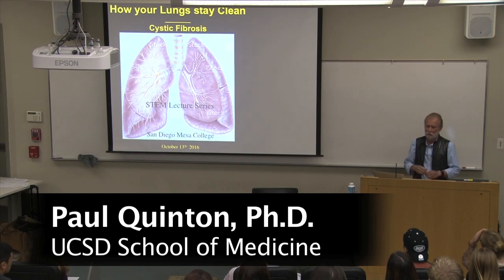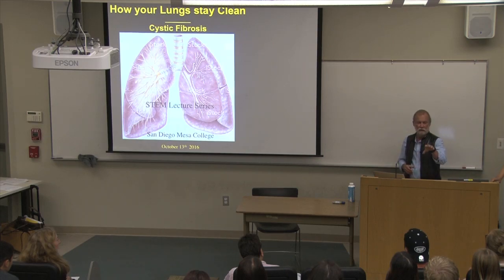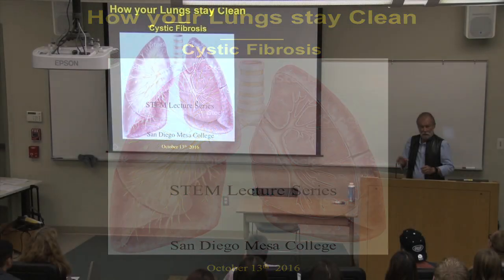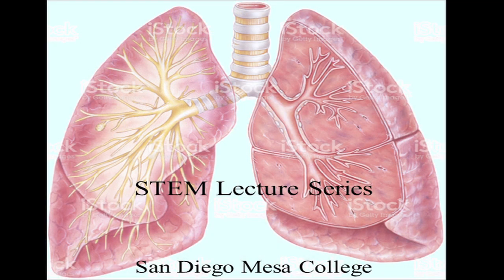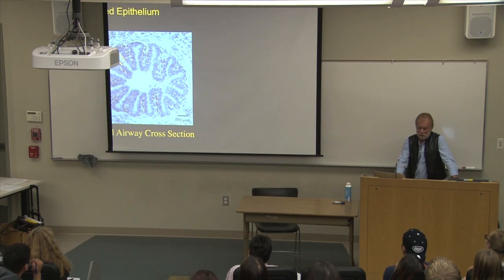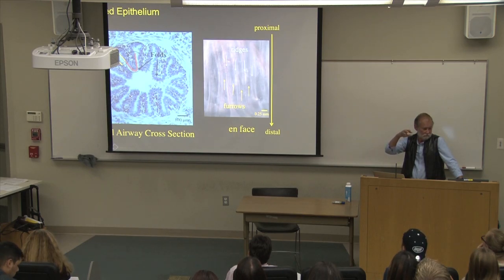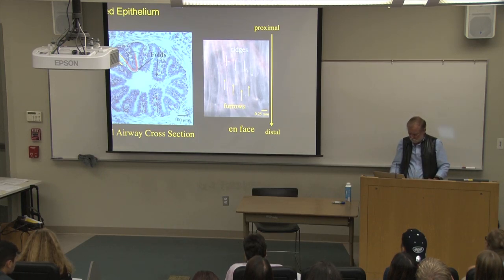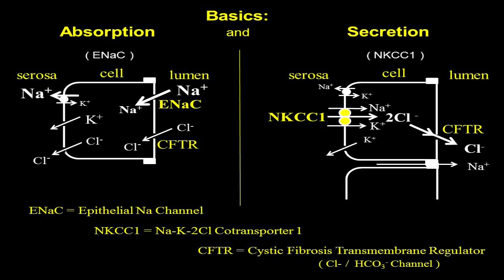STEM Lecture Series at San Diego Mesa College featuring Dr. Paul Quinton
How Your Lungs Stay Clean: Understanding the Pathogenesis of Cystic Fibrosis recorded on October 13, 2016.